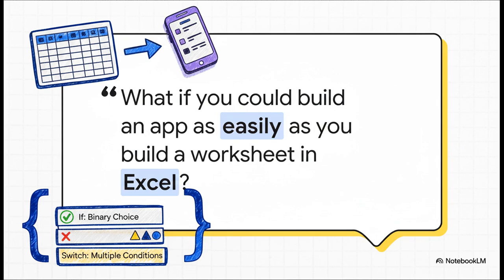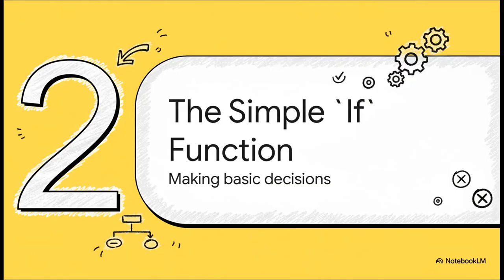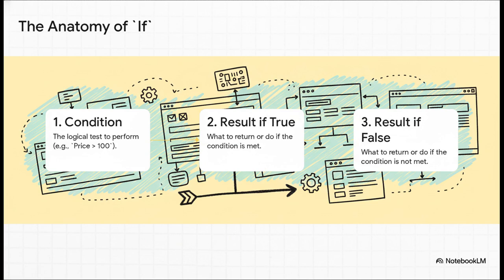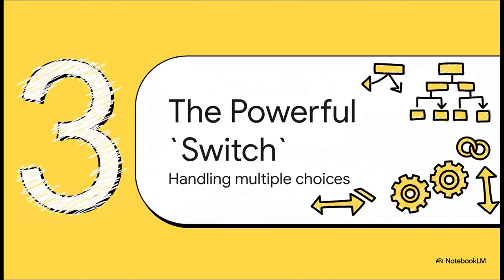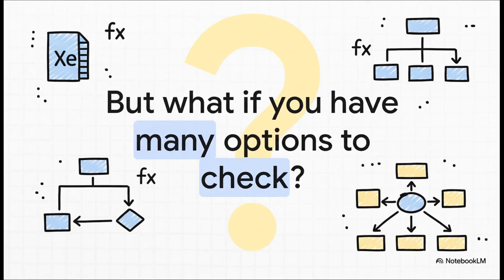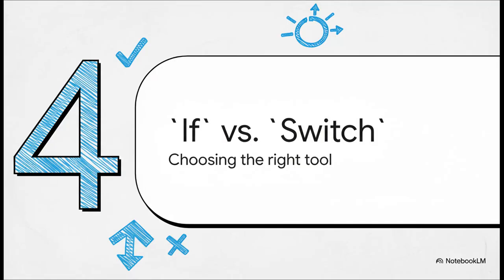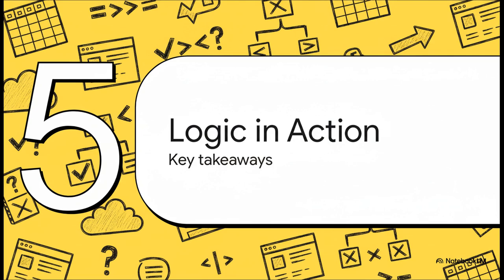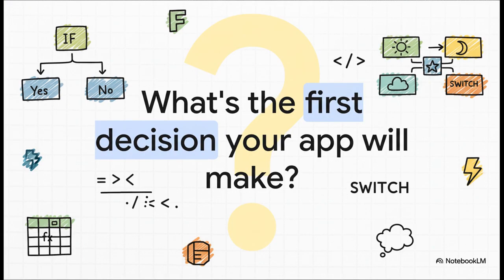Power Fx If and Switch functions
Turn Excel skills into powerful apps with Power FX! 🚀 Learn how to leverage your spreadsheet expertise to create smart, functional apps without needing advanced programming knowledge. In this video, we explore how Power FX transforms Excel formulas into app-building magic, breaking down essential tools like "if" and "switch" functions to simplify app logic and decision-making. Whether you're making binary choices or managing multiple paths, this step-by-step guide will help you build apps that feel intuitive and responsive. Ready to take your app-building skills to the next level? Watch now and start creating!

CHAPTERS:
00:00 - Intro
00:52 - Today's Topics Overview
01:12 - Power Fx: Excel for Apps
02:00 - Understanding the IF Function
03:21 - Exploring the SWITCH Function
04:26 - IF vs SWITCH: Usage Guide
04:58 - Conclusion and Wrap Up